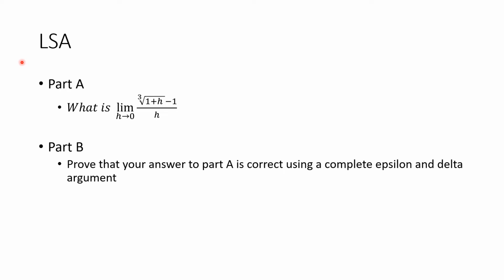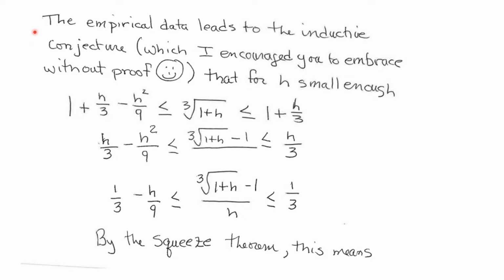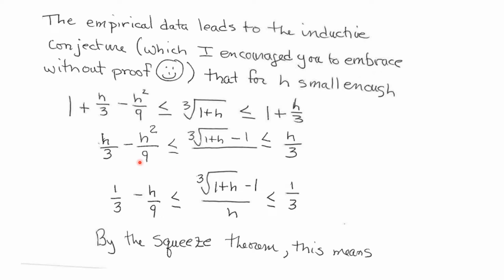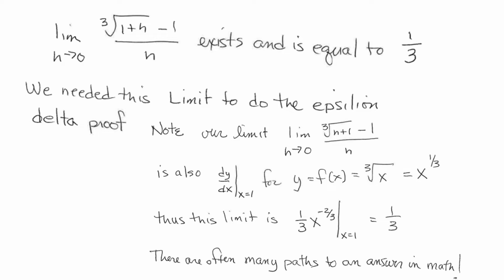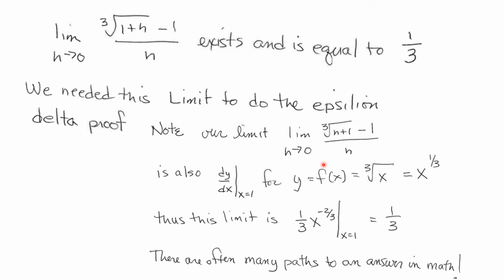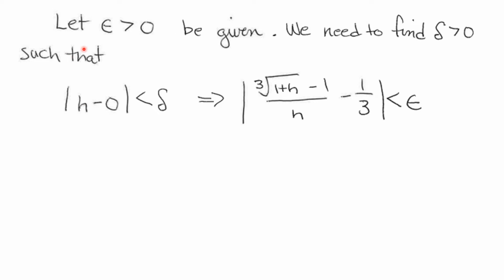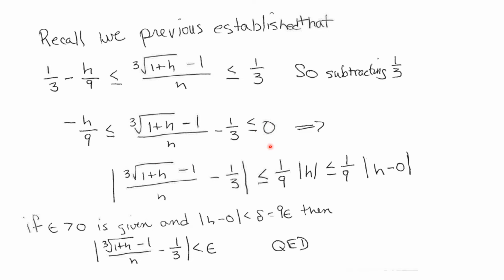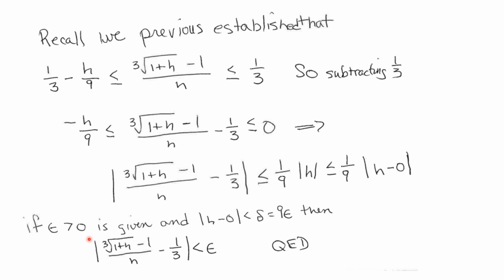Solution to Math 2231 LSA on complete epsilon delta exercise 1